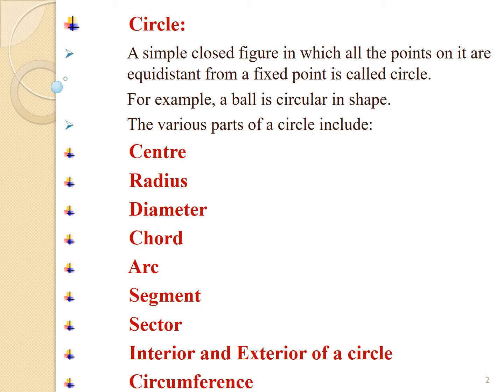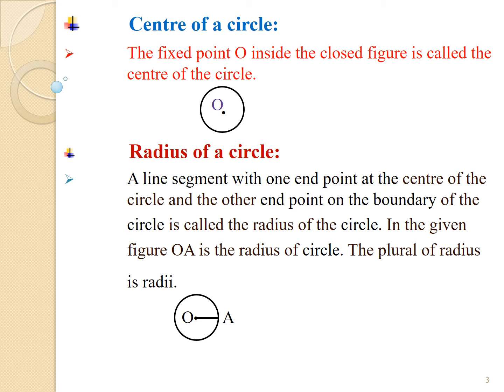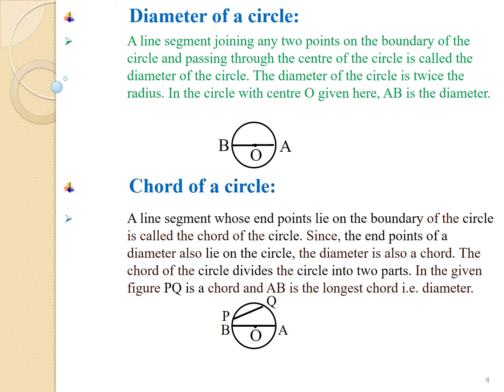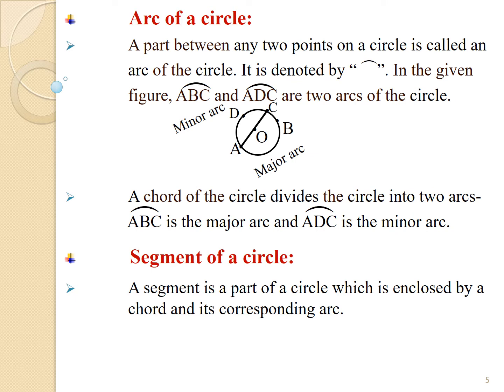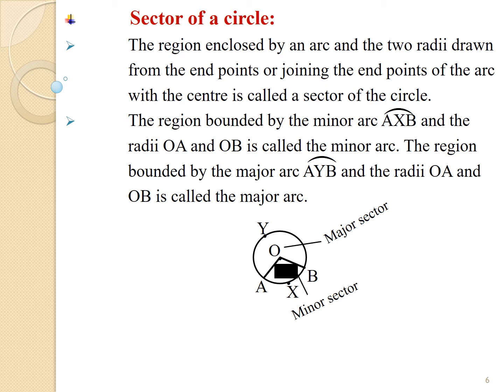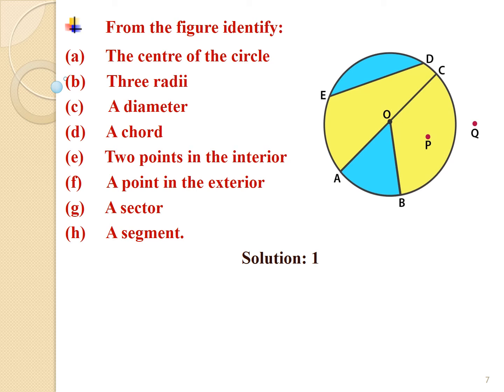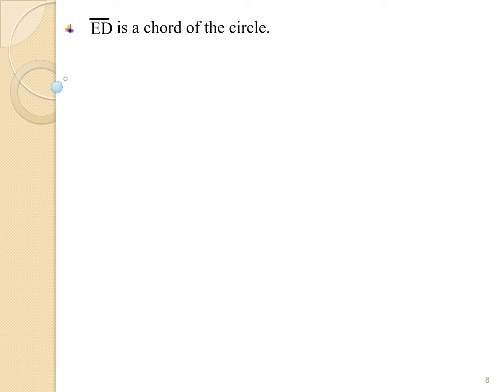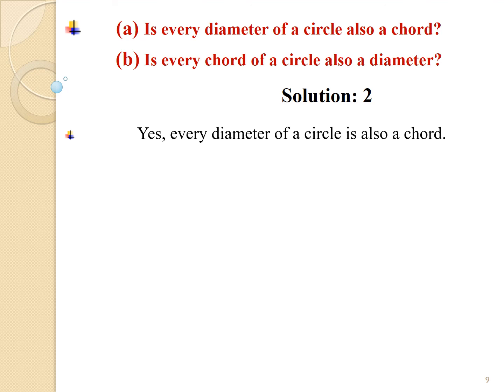CLASS 6 MATH CHP 4 Basic Geometrical Ideas PART 5